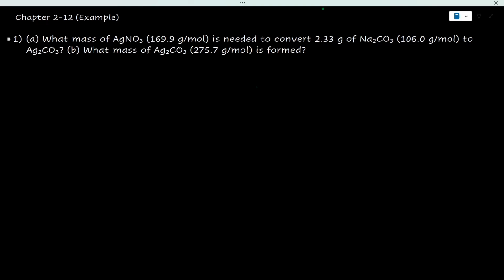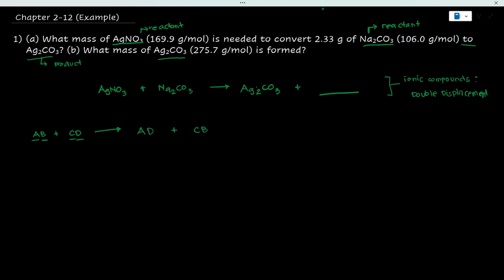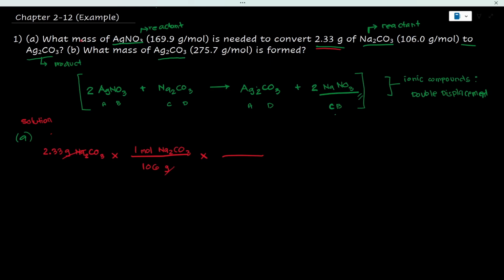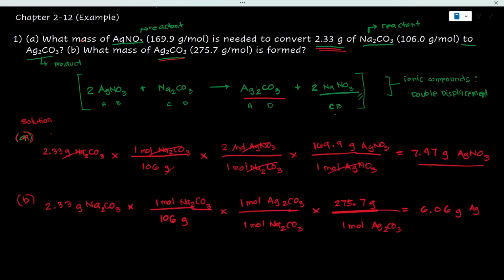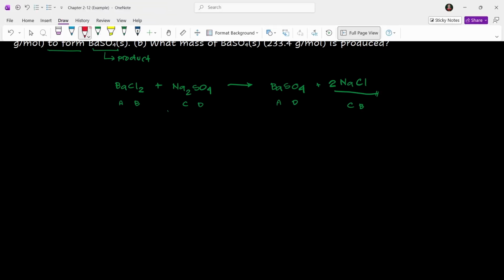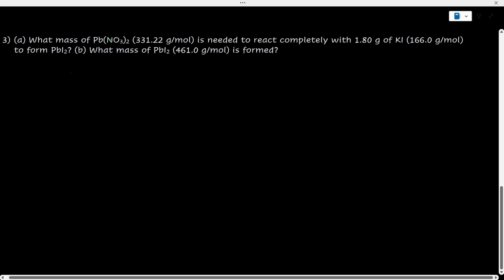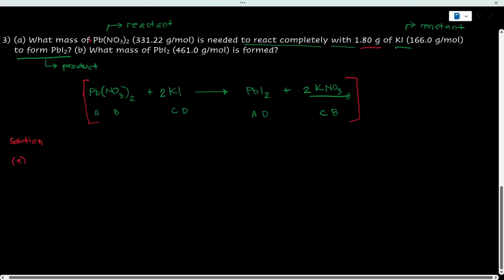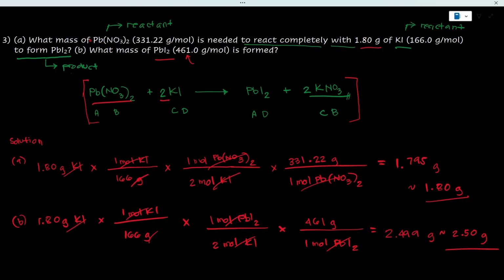Stoichiometry & Precipitation Reactions Made Easy | Mass–Mass Calculations Step-by-Step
Struggling with mass–mass stoichiometry problems in precipitation reactions?

In this step-by-step chemistry tutorial, we solve classic textbook-style analytical chemistry questions and break down every calculation clearly — from balanced equations to mole ratios to final mass of precipitate.

Instead of memorizing formulas, you’ll learn the correct problem-solving strategy used in real college exams:

✔ Write and balance the chemical equation
✔ Convert grams → moles correctly
✔ Use mole ratios (stoichiometry bridge)
✔ Identify limiting vs required reactants
✔ Convert moles → grams of product
✔ Avoid the most common student mistakes

We work through three complete practice problems involving silver, barium, and lead precipitation systems; the same style you’ll see in General Chemistry and Analytical Chemistry textbooks.

Common mistakes we fix
• Skipping the balanced equation
• Using grams directly instead of moles
• Wrong mole ratios
• Forgetting coefficients (2:1 errors)
• Mixing up reactant vs product conversions

Perfect for:
📘 General Chemistry
📘 Analytical Chemistry
📘 Stoichiometry practice
📘 Homework help & exam review

If you like clear, organized, and beginner-friendly solutions, this channel is for you.

⏱ Timestamp
00:21 – Problem 1: AgNO₃ + Na₂CO₃ → Ag₂CO₃ (silver carbonate formation)
 09:29 – Problem 2: BaCl₂ + Na₂SO₄ → BaSO₄ (barium sulfate precipitation)
15:18 – Problem 3: Pb(NO₃)₂ + KI → PbI₂ (lead iodide precipitation)